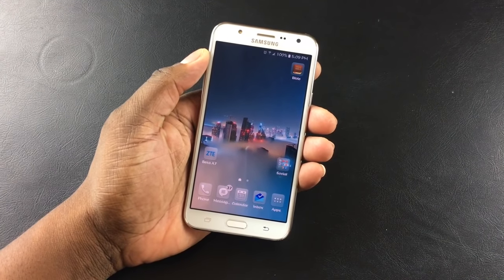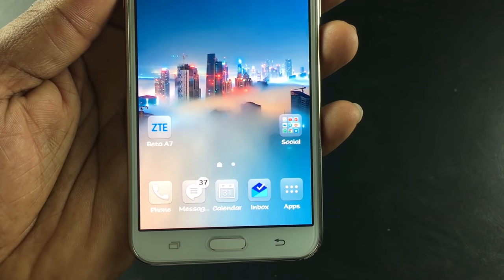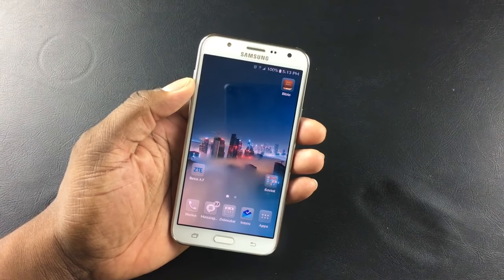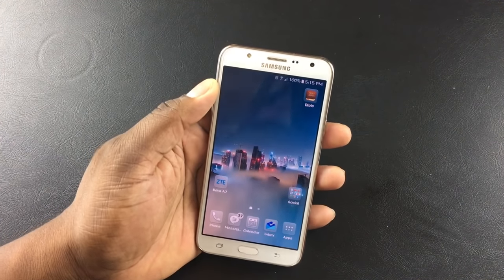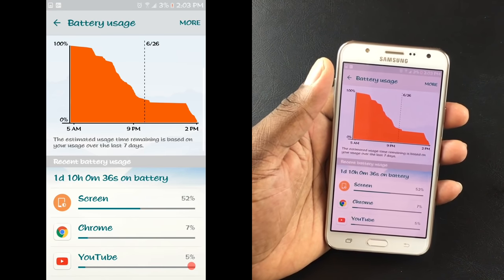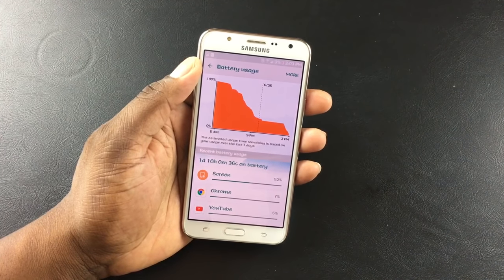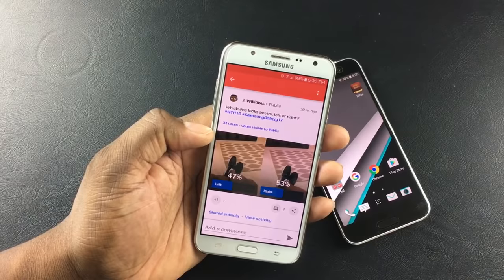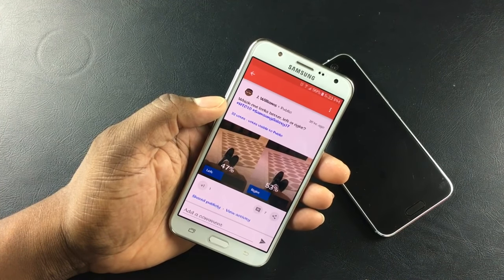72 hours with the Samsung Galaxy J7, BATTERY KING!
72 hours with the Samsung Galaxy J7